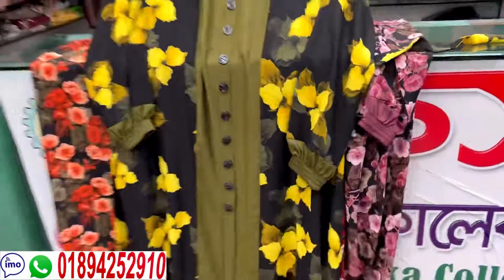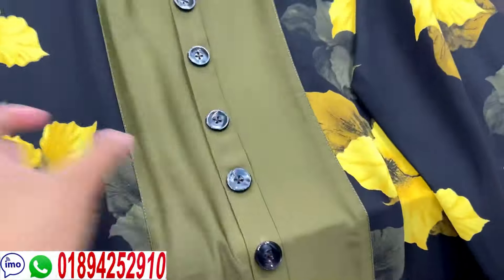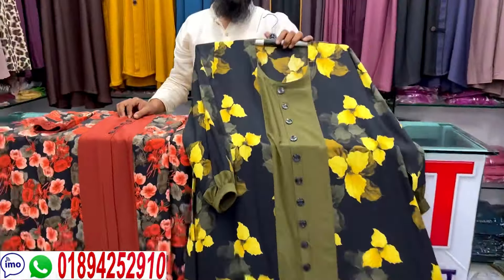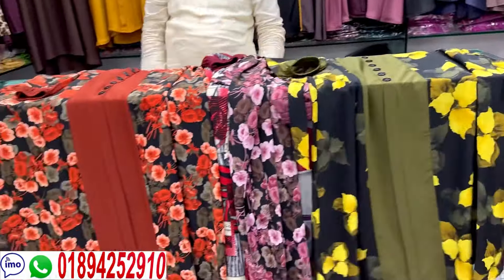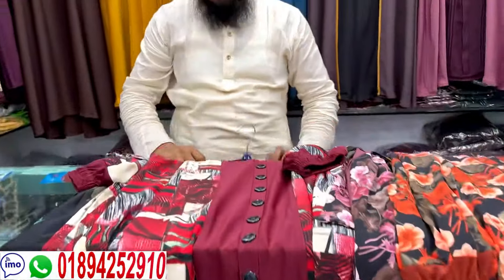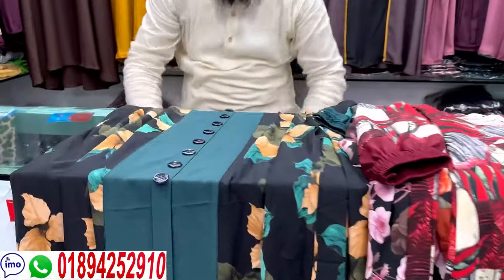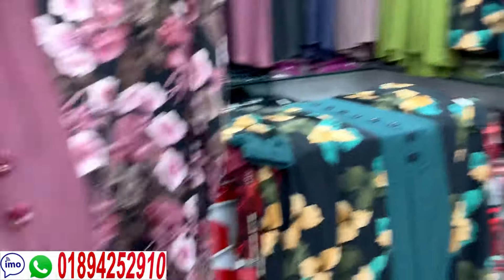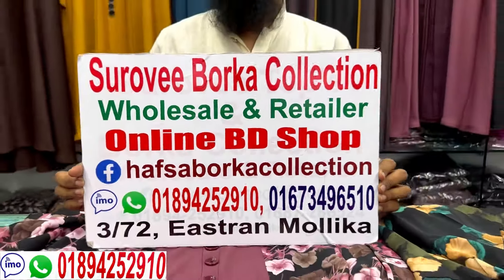Brand new printed pocket borkha collection 2024 at resonable price | অফারে প্রিন্টের পকেট বোরখা